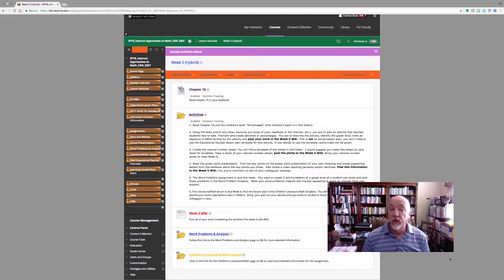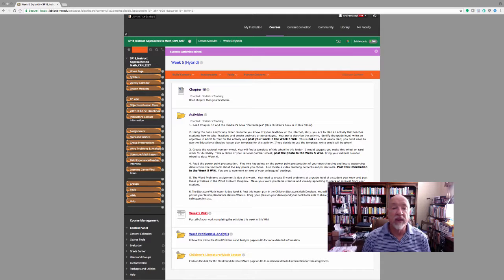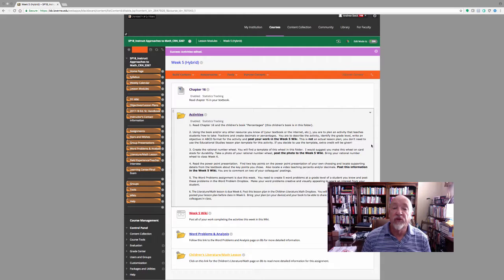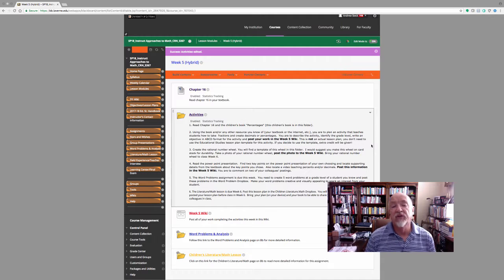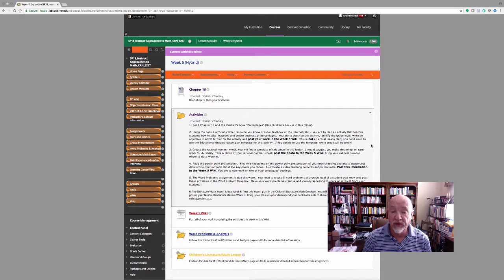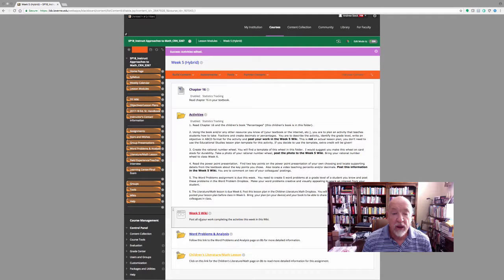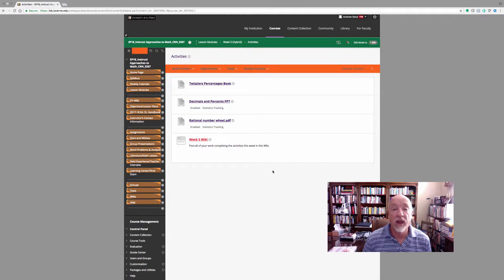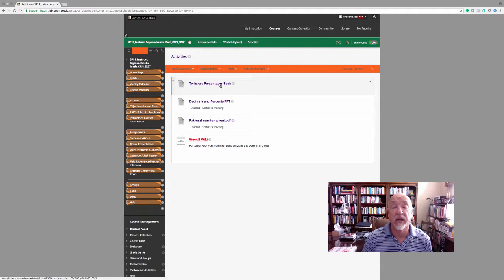Week 5 Explanation EDUC 389